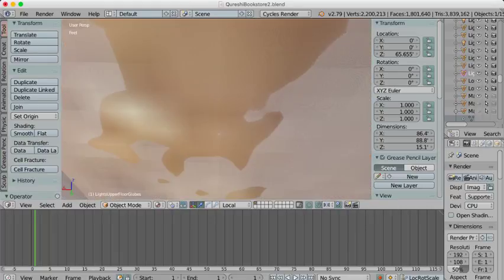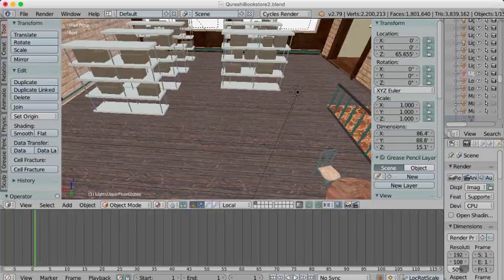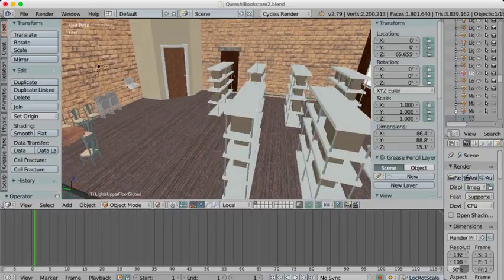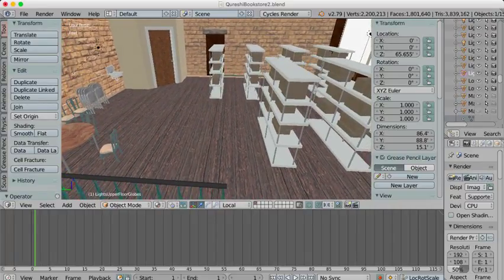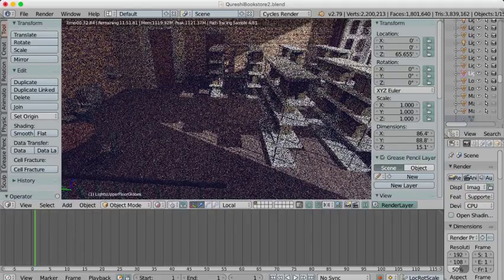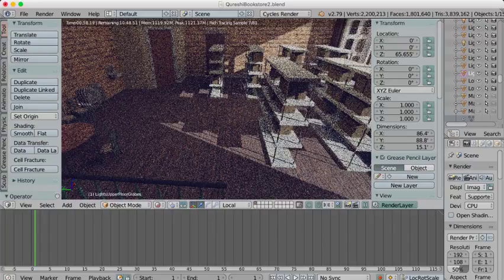Chateau Grief 8 Scene 2 Thumbnails/Brainstorming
Today I'm going from script to storyboard.  In the mean time I'm hoping to think of ways to spice up this set.